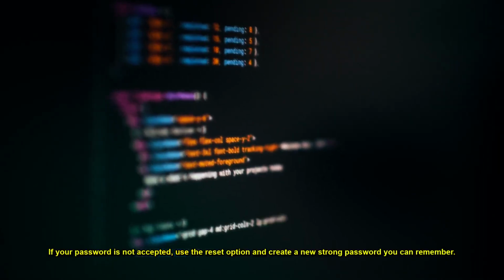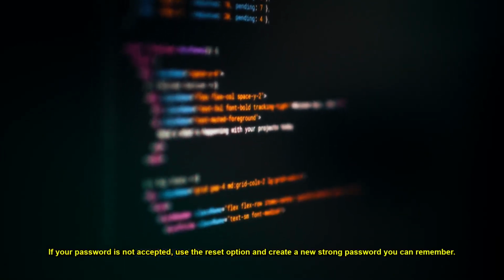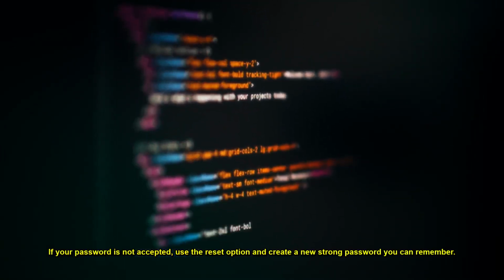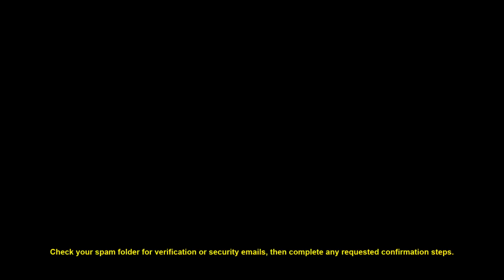How to register with SmartThings to automate door locks and lights - Detailed Guide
Unlock the full potential of your smart home with our detailed guide on how to register with SmartThings! In this video, we walk you through the step-by-step process to seamlessly automate your door locks and lights, enhancing your home security and convenience. Whether you're a beginner or a tech enthusiast, this tutorial covers everything you need to know to get started with SmartThings.